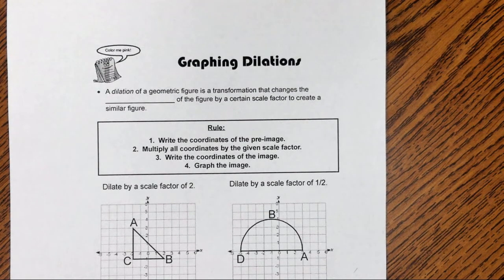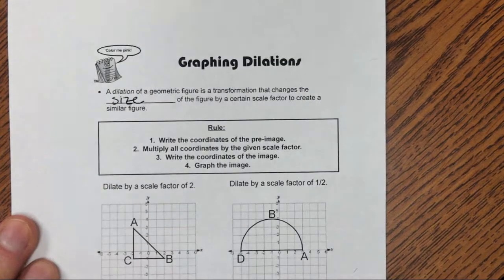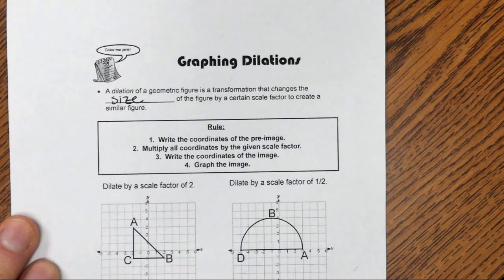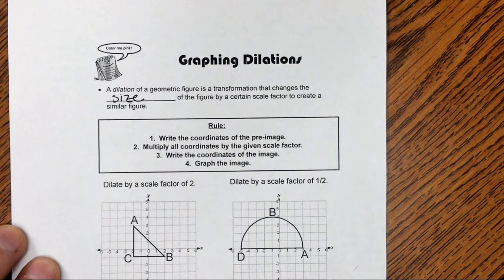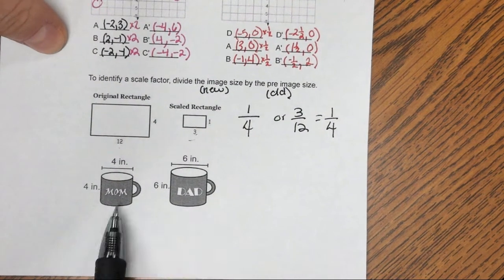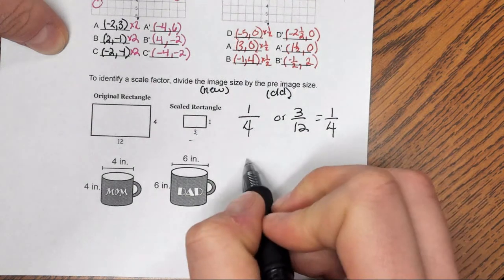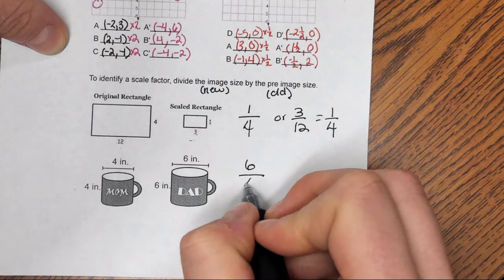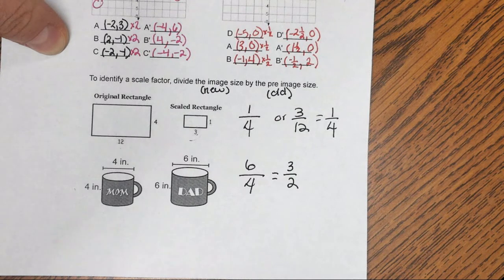Extended: Graphing Dilations